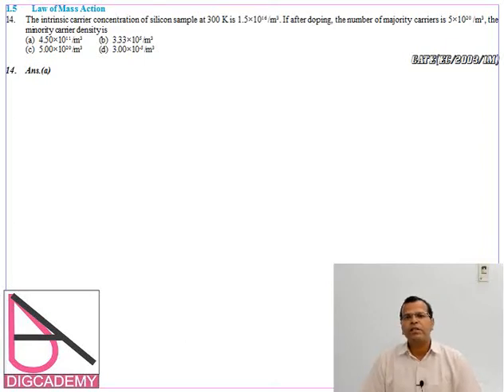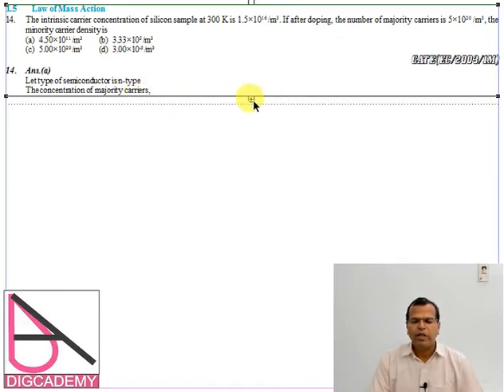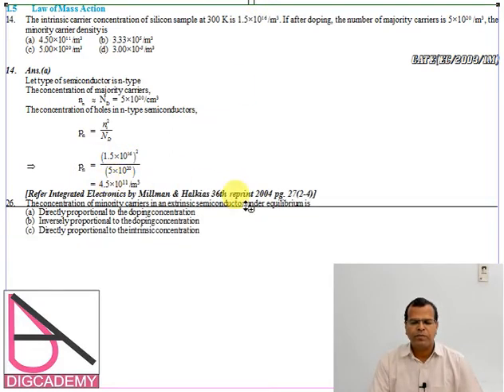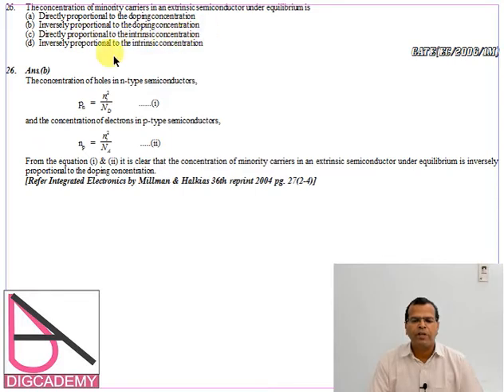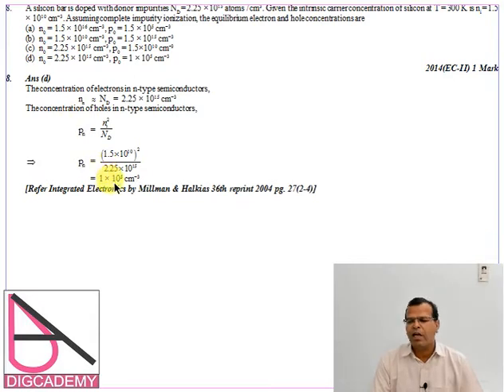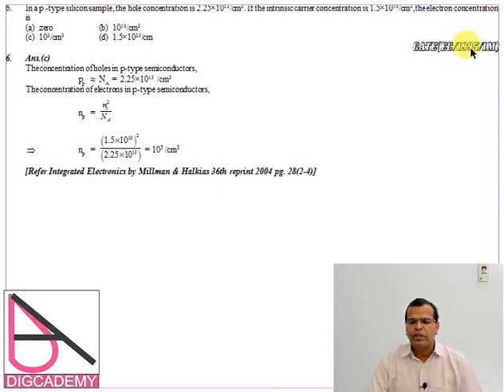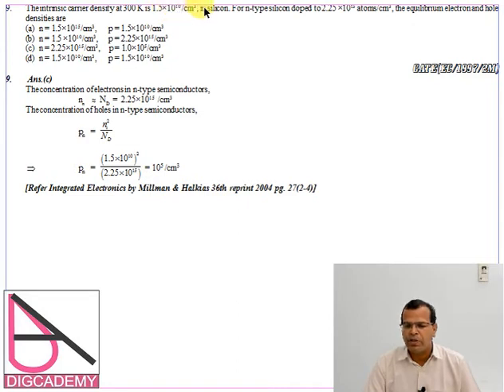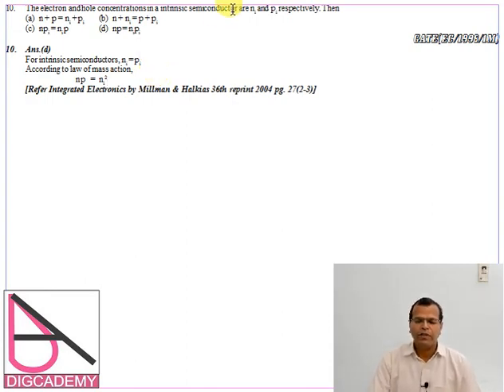Semiconductors L4 GATE Questions & Solutions Law of mass action.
This video gives solutions of all the GATE questions which appeared from 1990 to 2108 from the topic Law of mass action. Students can practice these questions by pausing the video.
Note : Pl see lecture L3 on theory of law of mass action before you see this video